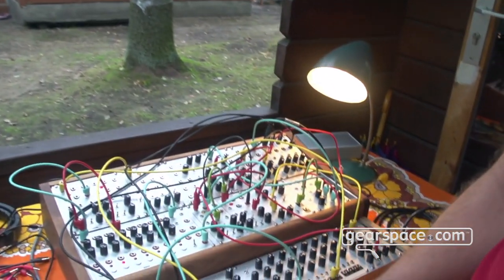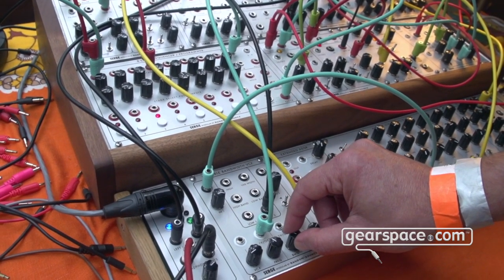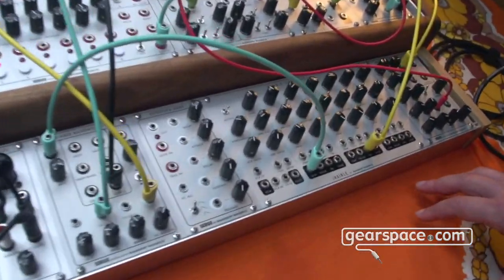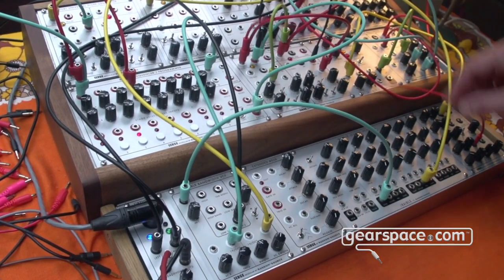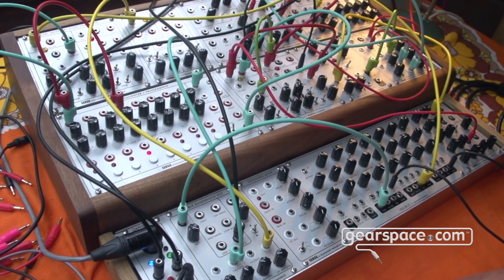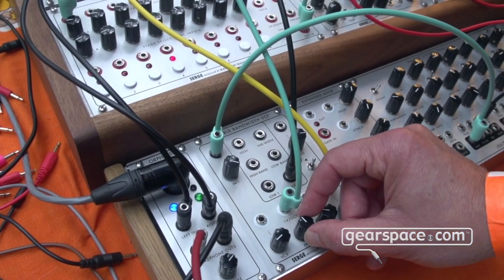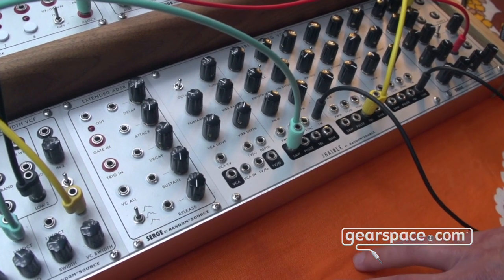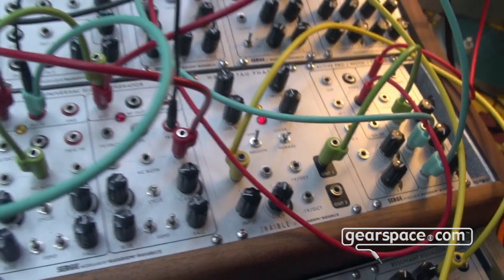Random Source Serge Eurorack Range - Gearspace @ Superbooth 2021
Random Source debuts their latest entries in the Serge Eurorack line: the Variable Bandwidth Filter & JHailble Living VCOs.